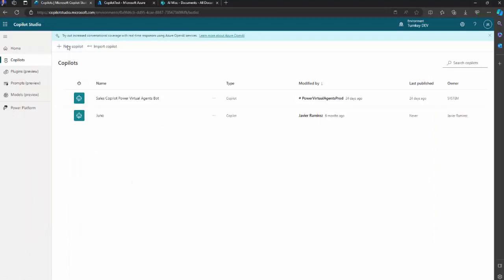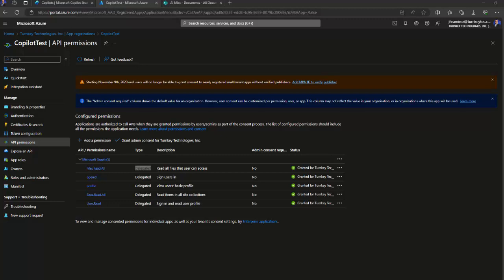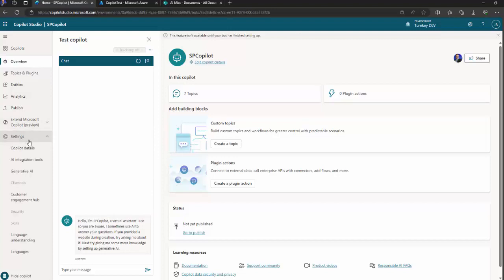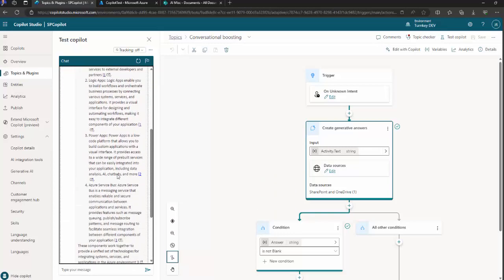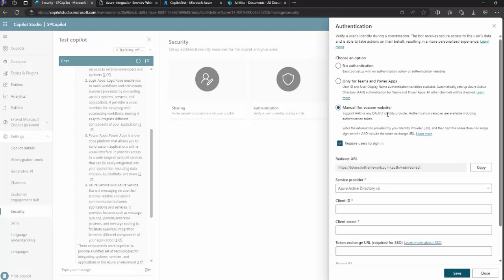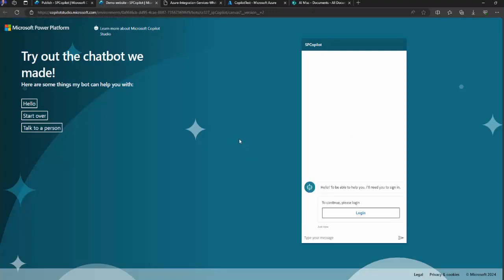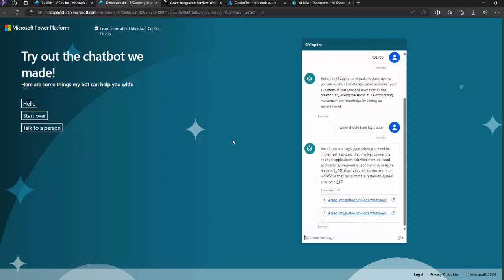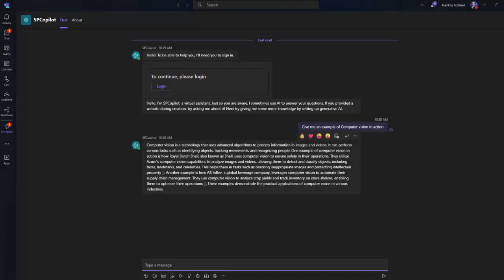Custom Copilot - SharePoint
Custom Copilot is a tailored artificial intelligence (AI) solution designed to meet the specific needs and requirements of an organization. Unlike general AI tools, it integrates deeply with a company's unique data, processes, and systems, offering personalized assistance, insights, and automation. It excels in scenarios where standard AI applications fall short, providing customized functionality, enhanced security, and seamless integration with existing workflows, thereby boosting efficiency and offering a competitive edge